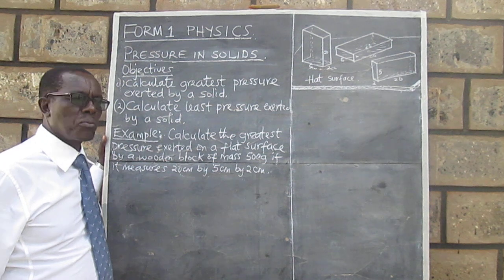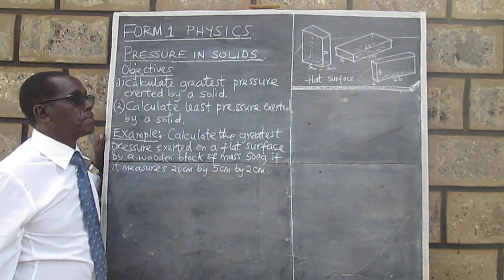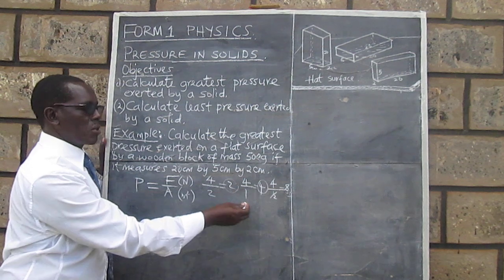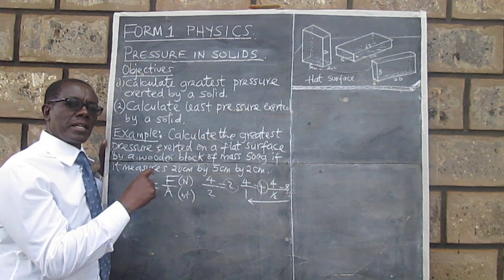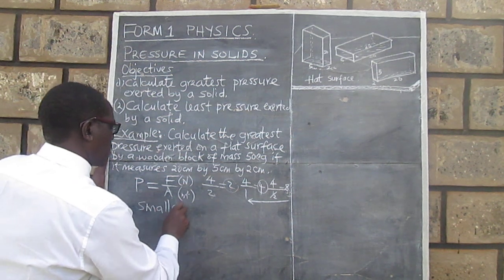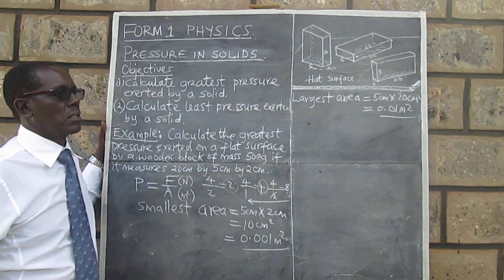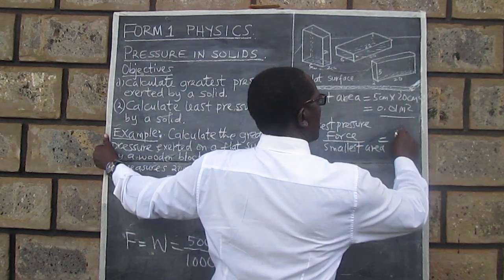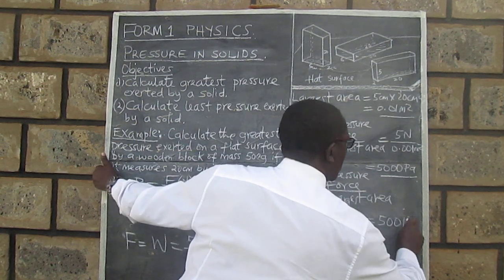FORM ONE PHYSICS: How to calculate greatest and least pressure due to a solid.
In this lesson the relationship between area and pressure is discussed. The fact that pressure varies directly as force and inversely as area of contact is explained. A worked out example is also given.